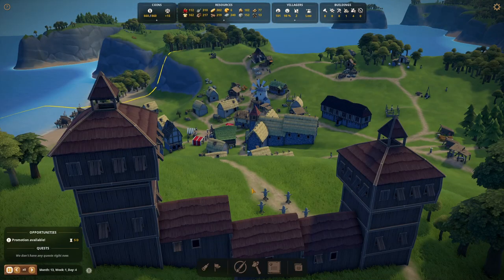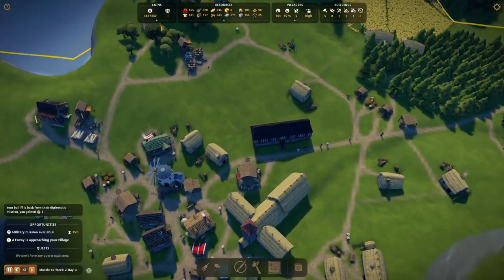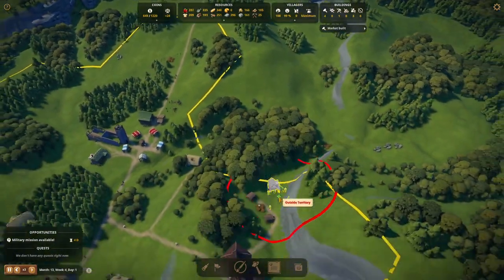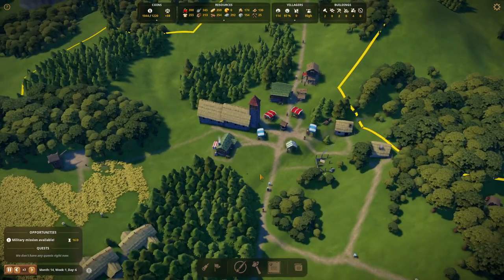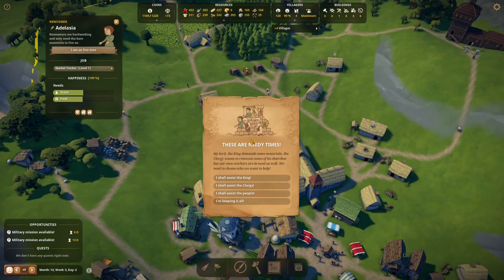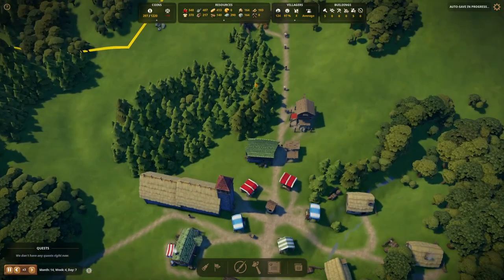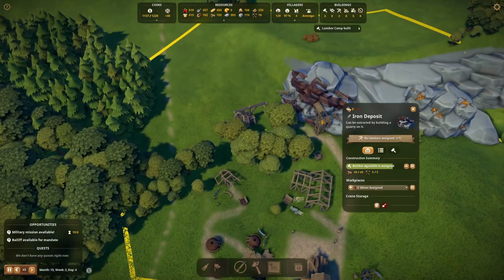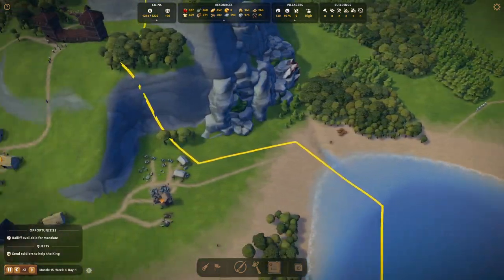Foundation - Episode 5 - Finishing the second church and constructing the Tool production chain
In this video:
Map: Coastal

Foundation is a new medieval city builder game. It is still in early access and will be developed in the coming months. It is a really fun game which can grant you hours and hours of fun.

New video and game schedule: Its Foundation week! That means that every day a new video about Foundation will be uploaded! Enjoy!

Monday : Foundation - Episode 1
Tuesday : Foundation - Episode 2
Wednesday : Foundation - Episode 3
Thursday : Foundation - Episode 4
Friday : Foundation - Episode 5